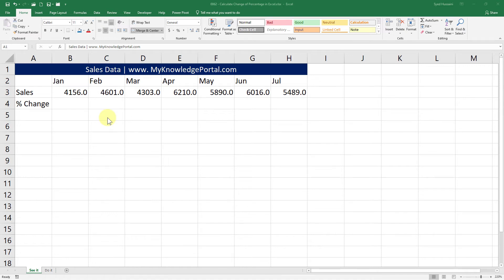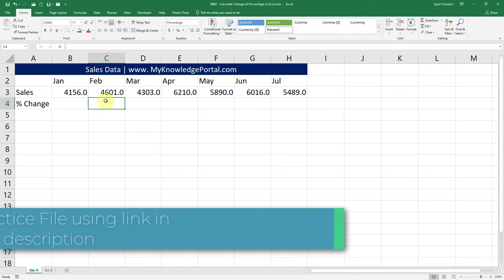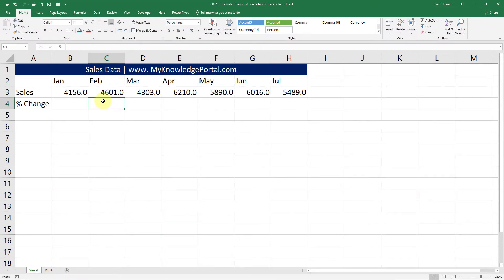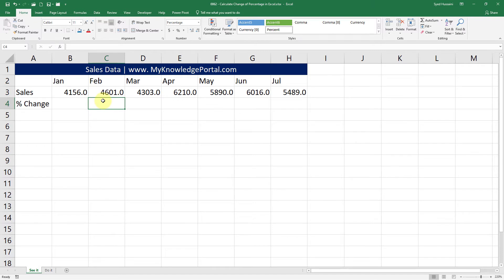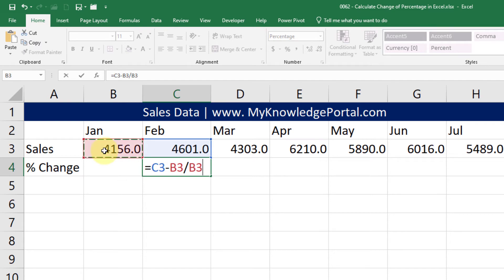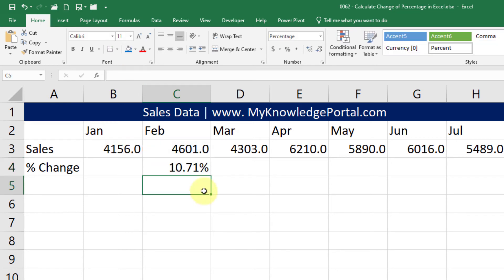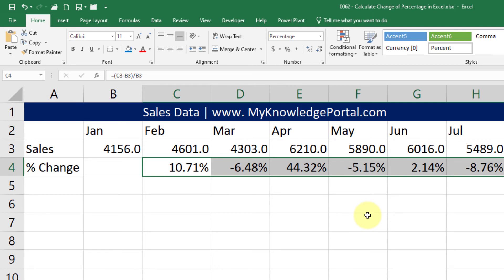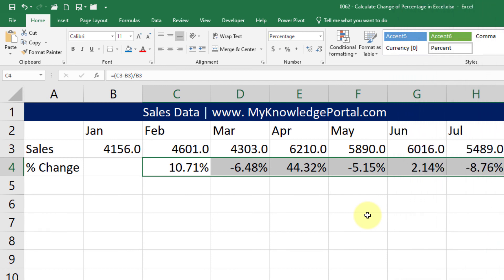Calculate Change of Percentage in Excel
Calculate change of percentage in excel is a video demonstration that will help you to understand how to calculate percentage change in Excel by months. You can use the same technique to calculate the change of percentage in Excel for different time scales.

By the end of the video demonstration of "Calculate change of percentage in excel", you will be comfortable calculating percentage changes in Excel.

Use the following link to download the copy of the workbook used in the demonstration.

Applies to:
All versions of Excel